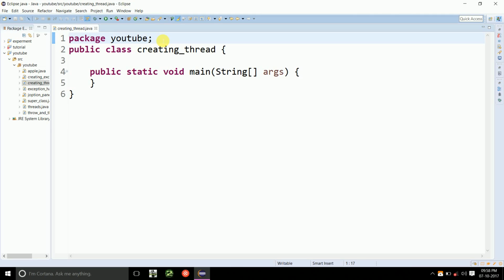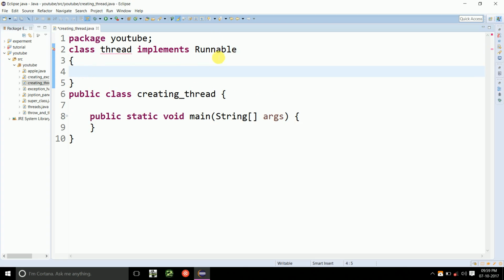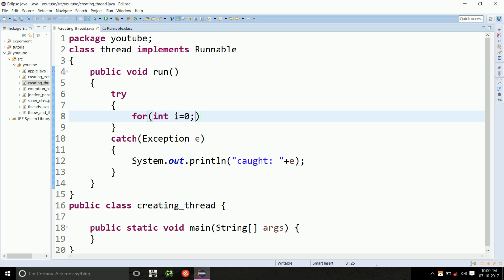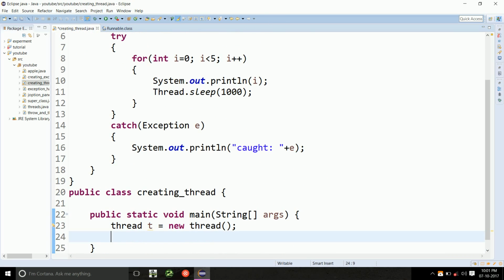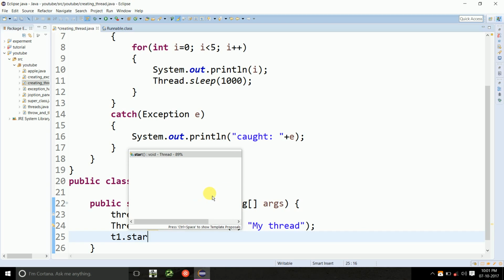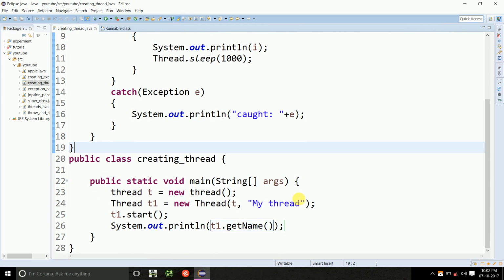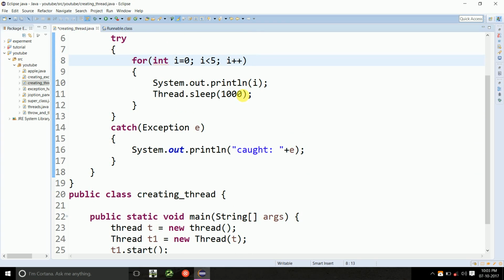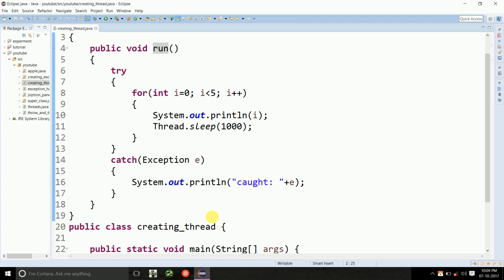creating threads in java part-1(using the Runnable interface)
hey guys. it's dev joshi in this i'm talking about how you can create your own custom threads using the runnable interface also i've discussed some methods defined inside the Thread class. so this video is almost fun. i'm more active on some of the social medias like:-